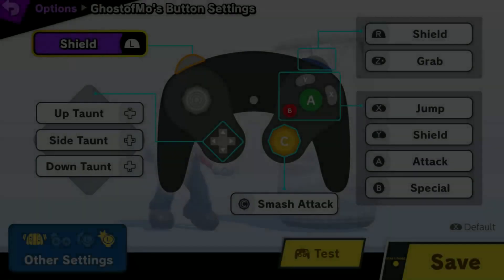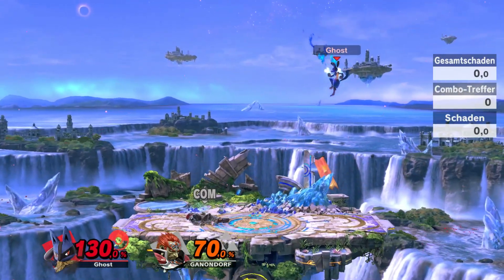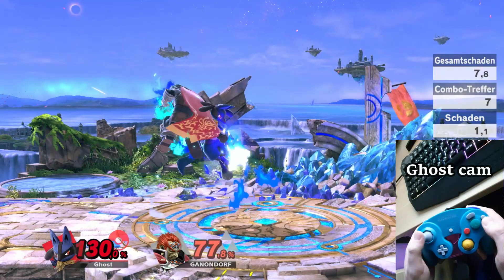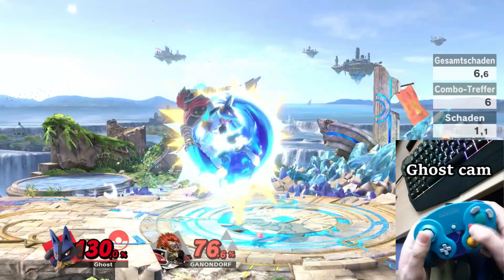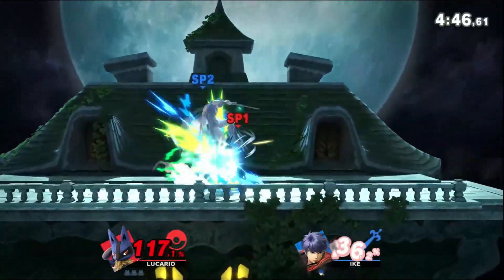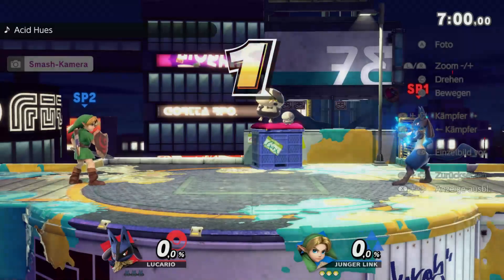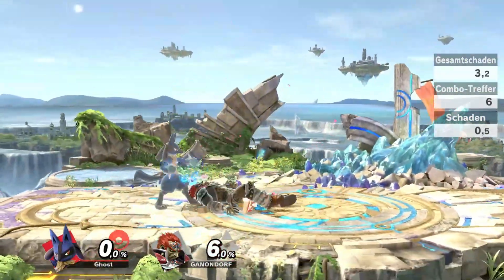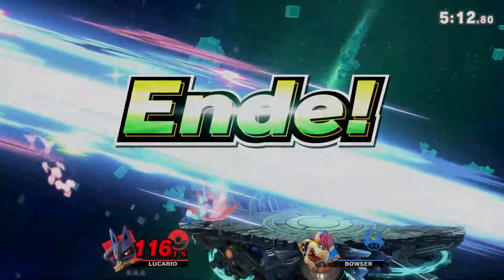Aura Sphere & footstool | Smash Ultimate Lucario Guide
Overview:
00:00 Intro
01:11 Control settings
01:49 The basics about footstools
02:30 Single ASC - footstool
04:04 Double ASC - footstool
04:56 Possible use cases
06:26 When to use?
07:20 Personal opinion & ending

Still here? watch some older vids as well!

Lucario
Best Lucario
Nintendo
Nintendo Switch
Pokemon
Aura
Super Smash Bros
Smash Ultimate
Super Smash Bros. Ultimate
Smash Bros.
Smash Ultimate Lucario
Super Smash Bros. Ultimate Lucario
Smash Montage
Character Montage
Lucario Montage
Smash Ultimate Lucario Montage
Smash Bros Ultimate Lucario Montage
Smash Lucario Montage
Ghost of Mo
Ghost of Mo Smash
Ghost of Mo Gaming
Ghost of Mo Lucario
Ghost of Mo Super Smash Bros.
Introducing The BEST Lucario in Germany - Ghost of Mo
Best Incineroar smash ultimate
Best Lucario in Germany
Best Lucario smash ultimate
Super smash bros ultimate best Lucario
Smash bros ultimate best Lucario
Lucario combos smash ultimate
Lucario combos smash bros
Lucario combos smash bros ultimate
Super smash bros ultimate Lucario combos
Smash Ultimate Lucario combos
Smash bros Lucario combos
Best Lucario Smash Bros
Best Lucario Smash Bros Ultimate
Lucario projectiles
Lucario ASC
Lucario Aura Sphere Cancel
Lucario B-Reverse
Lucario Aura
Lucario Aura items
Lucario items
Lucario Aura projectiles
Lucario guide
Lucario Tutorial
Lucario Smash guide
Lucario Smash Tutorial
Lucario Smash Ultimate guide
Lucario Smash Ultimate Tutorial
Lucario training
Lucario training mode
Lucario training mode tutorial
Lucario training mode guide
Lucario Aura sphere guide
Lucario Aura sphere tutorial
Gaming
Lucario gaming
Lucario gaming Smash
How to play Lucario
How to play Lucario Smash
How to play Lucario Ultimate
Lucario Showcase
Smash Ultimate Showcase
Smash Ultimate Lucario Showcase
Super Smash Bros. Lucario Showcase
How to footstool
Lucario footstool
Smash Ultimate Lucario footstool
Lucario footstool combos